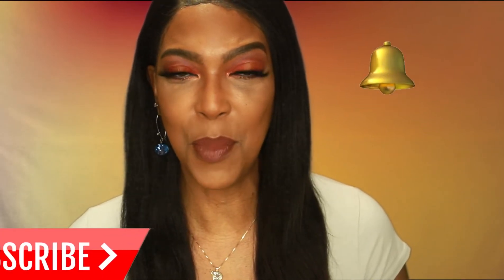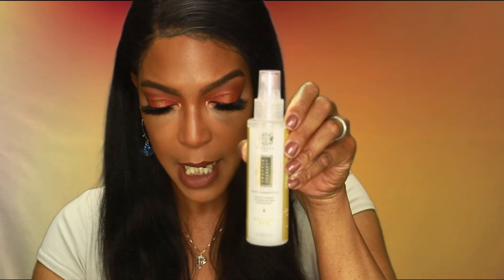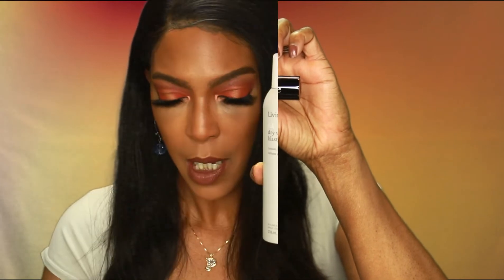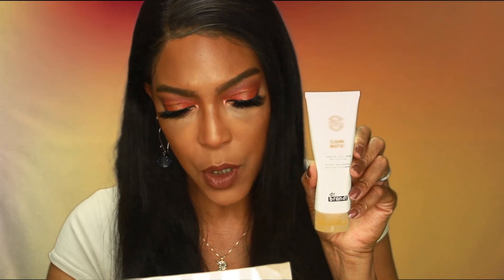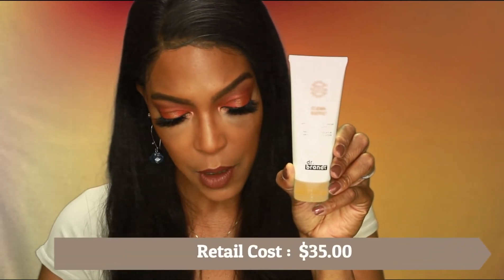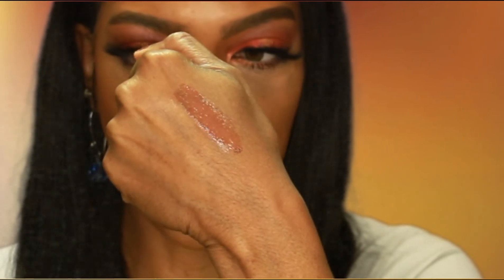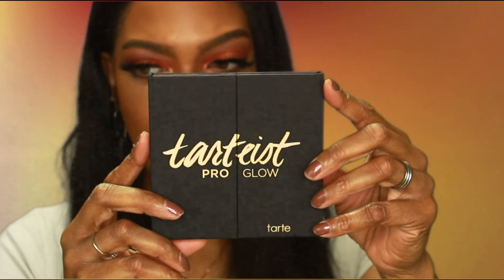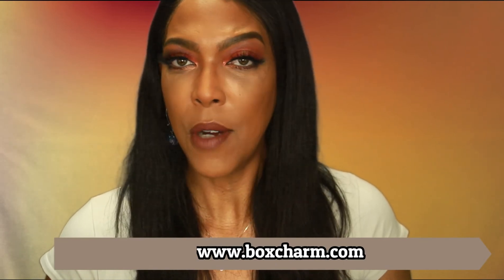BoxyLuxe Unboxing | June 2019 | Mature Skin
Patience-OWOIWICO

Equipment:
 Soft Box Lighting

18" Ring Light

Editing Software:
Filmora